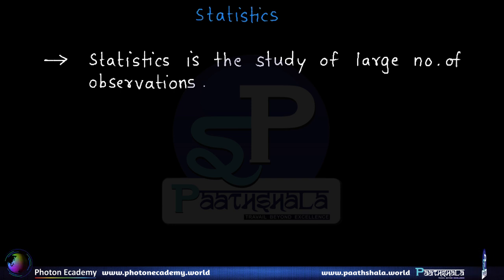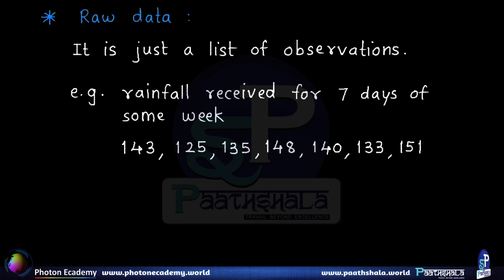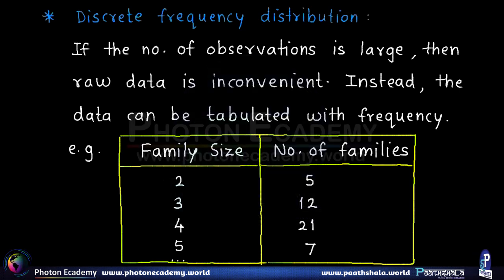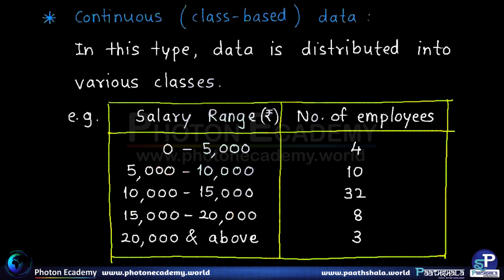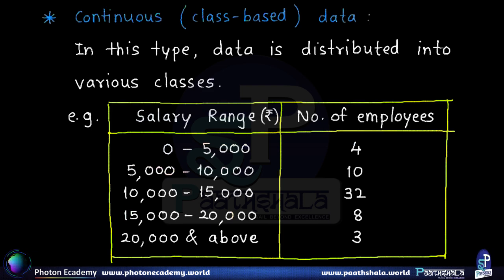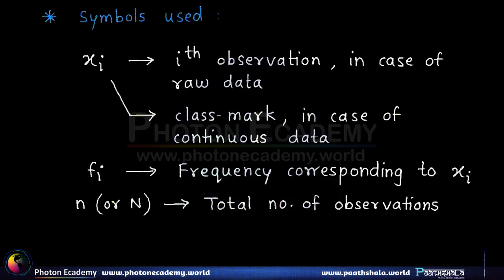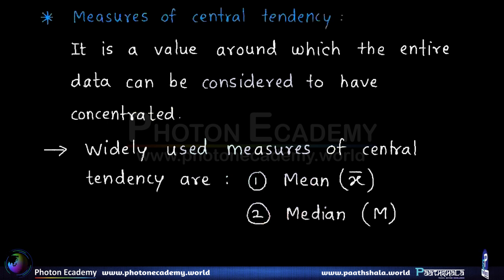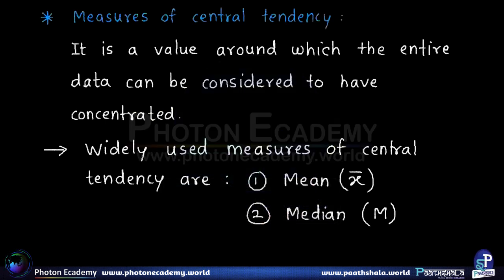Statistics 01 Introduction| SBM Sir